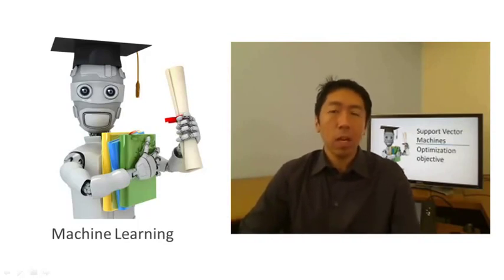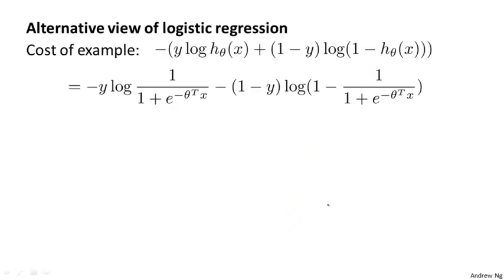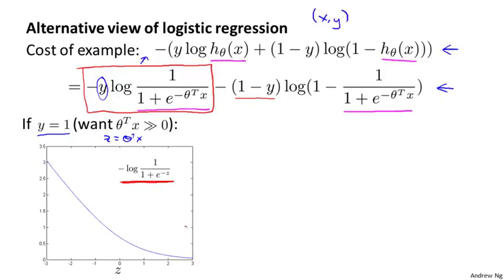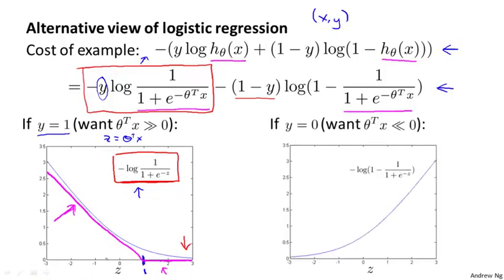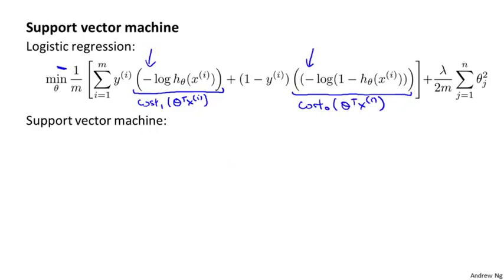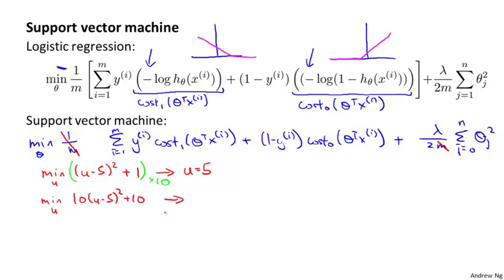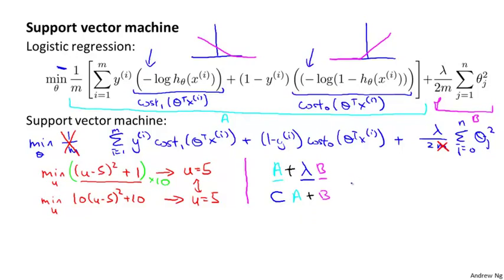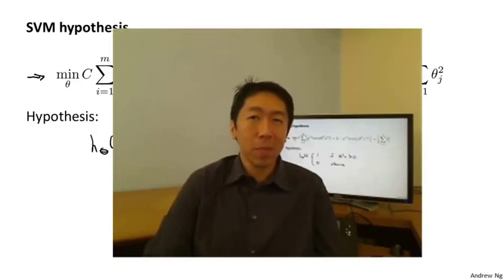12 1 Optimization Objective 15 min